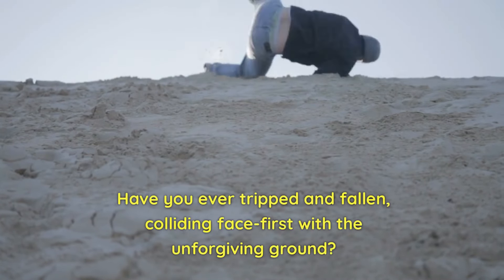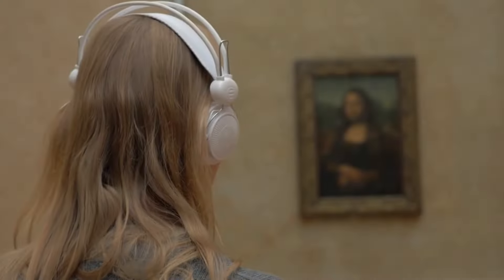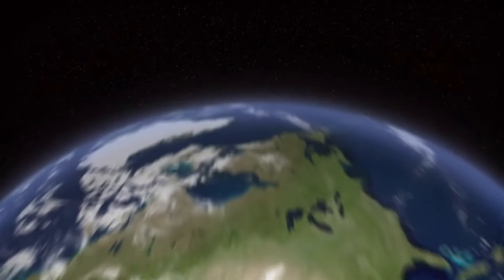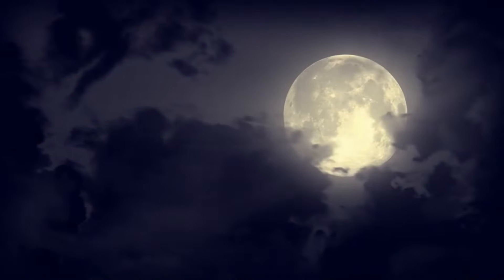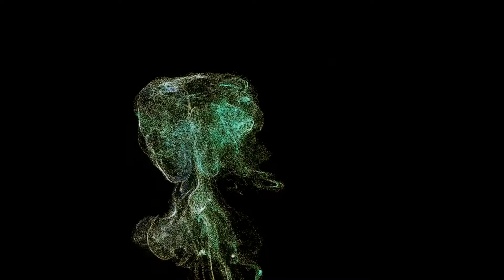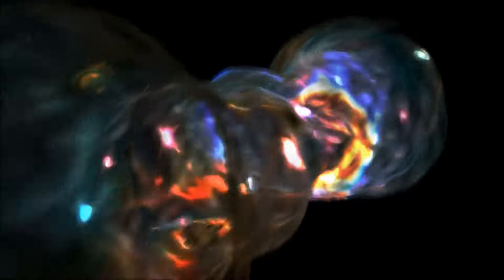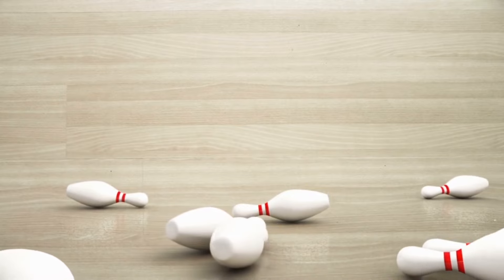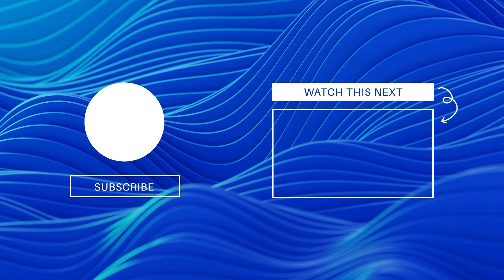Cosmic Collisions: What's Really Happening?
In this video, we'll discuss cosmic collisions and how they reshape the universe. Discover how the growth of galaxies and stars is directly related to cosmic collisions!

Cosmic collisions are one of the most important processes in the universe, and they play a significant role in shaping the growth of galaxies and stars. In this video, we'll discuss the cosmic collisions that take place throughout the universe, and how they impact the development of galaxies and stars.